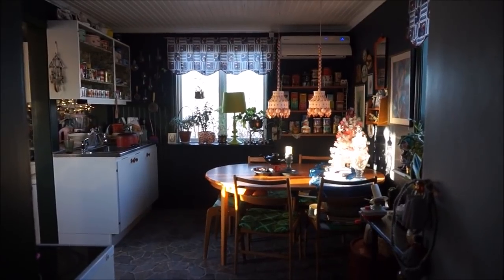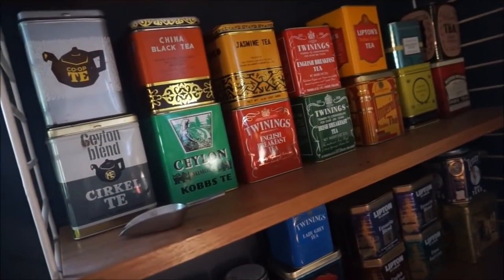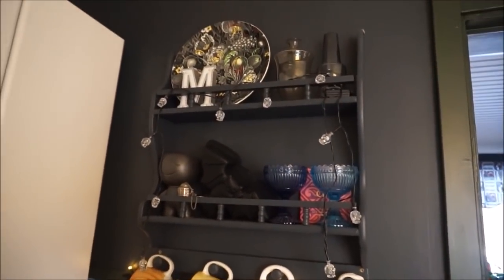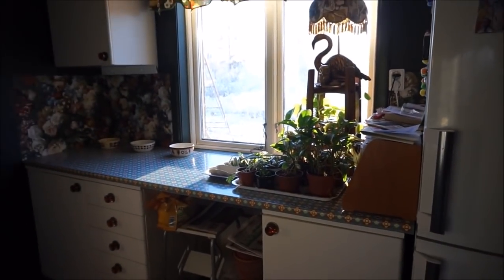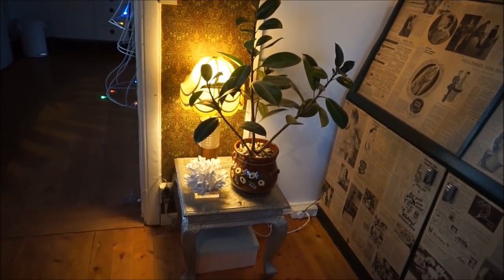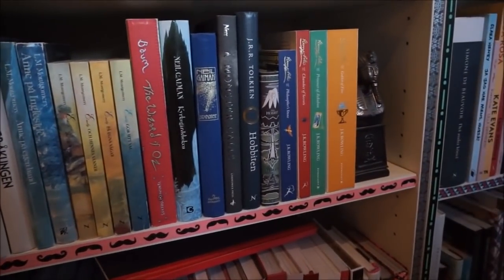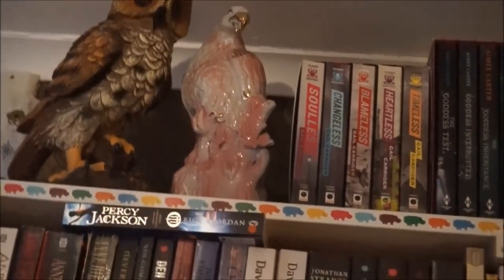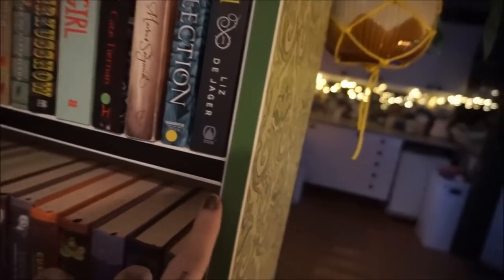granny chic meets dark and moody - house tour part 1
I started redecorating my house last spring, 1.5 years ago, and now I'm finally done, finished, finito - of course I want to share it! The plan was one big house tour, but I have too much stuff and too much to say, so it's a two-parter, the second part will be here soon!

A warning - I'm not super tidy, I have craft and art projects everywhere, flat surfaces become landing spots for stuff, and then I have books, plants, crystals, all kinds of pretty little details everywhere. You'll see! I go for personal, not fancy. ^_^

I call my style granny chic, but a darker version of it. Granny chic isn't to well known, which is a shame - if you decorate with lots of vintage and retro and boho, handmade treasures and thrift finds, florals and kitsch, wood and wool, embroideries and eclectic, you might very well be decorating in the granny chic style! (for more, have a look at my granny chic board on pinterest

Have a look at instagram @teaandlettering for gorgeous tea themed art!